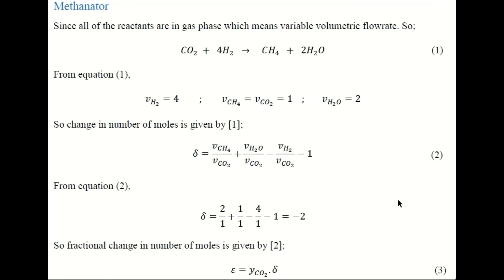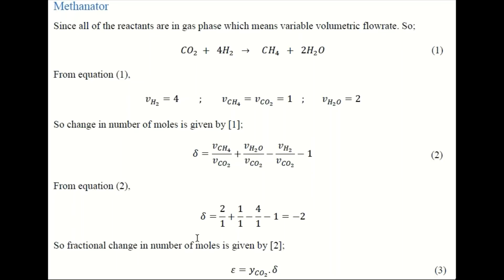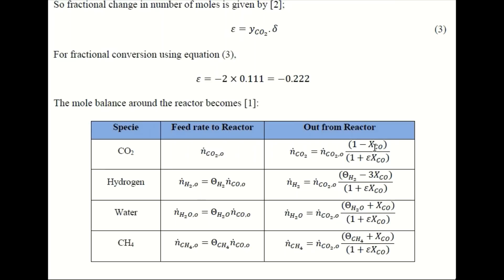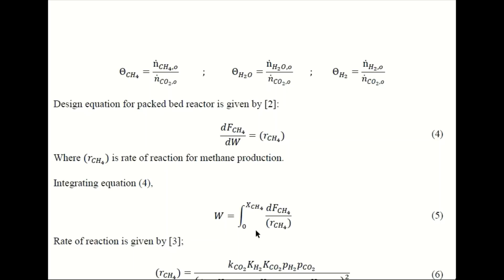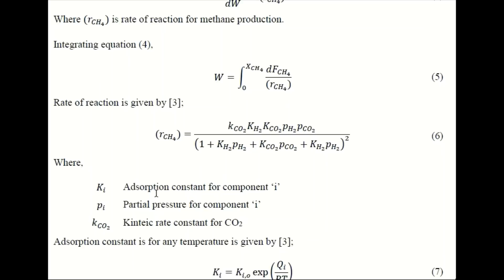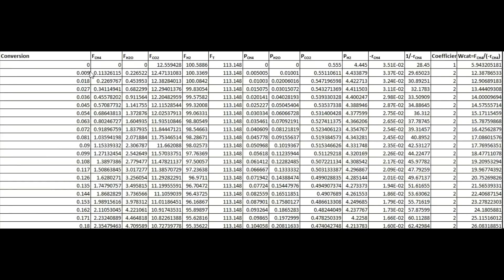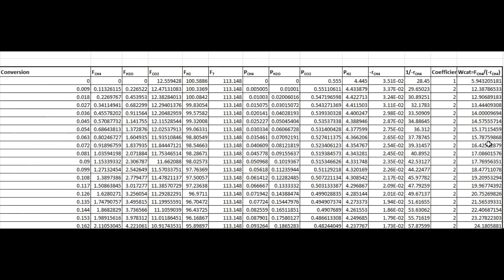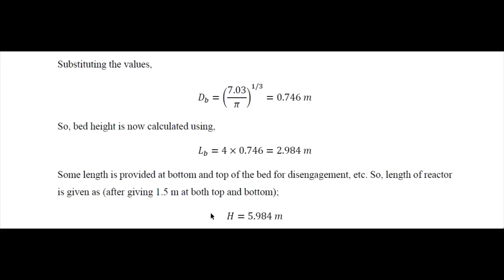Design of Packed Bed Reactor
This video is about the design of packed bed reactor including the calculations for weight of catalyst, dimensions of bed and reactor.